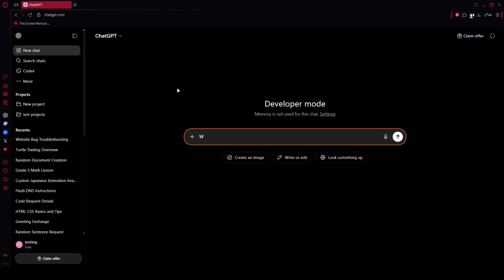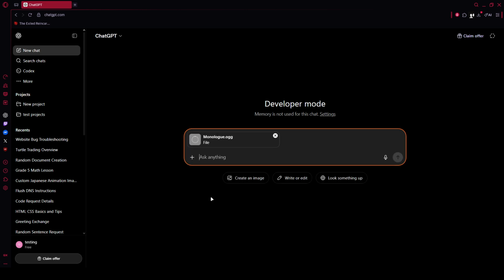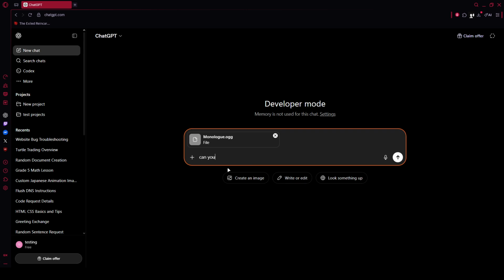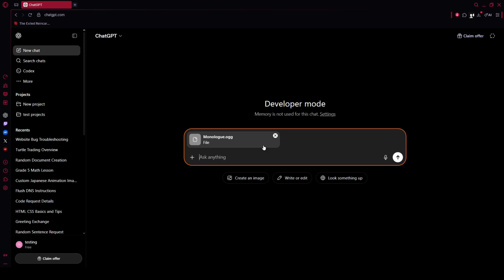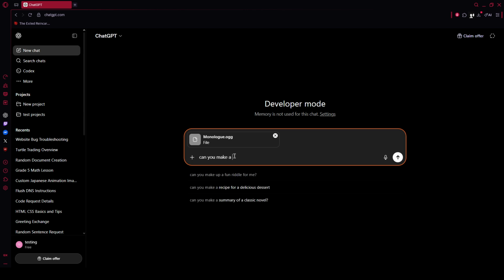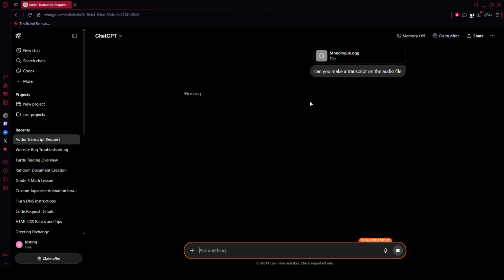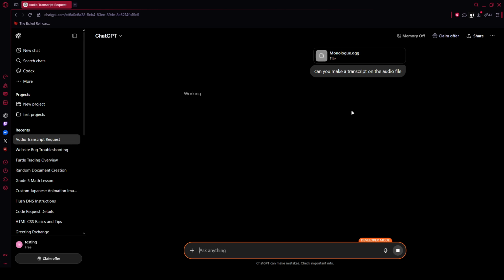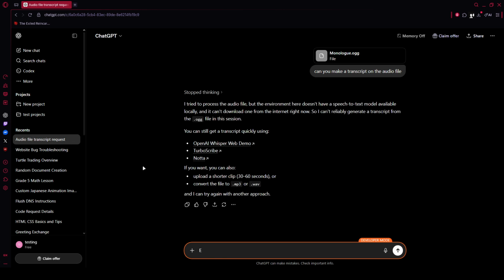How To Make A Script From Audio File In ChatGPT [2026 Full Guide]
In today's video we cover How To Make A Script From Audio File In ChatGPT [2026 Full Guide]